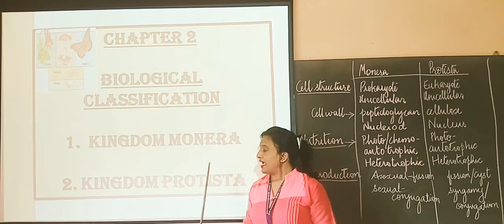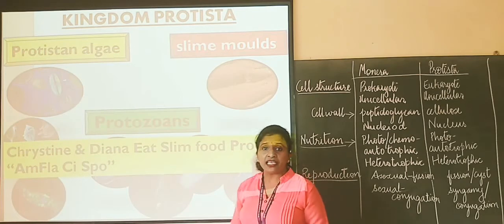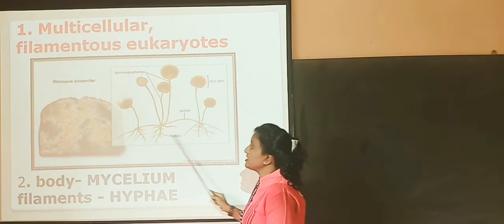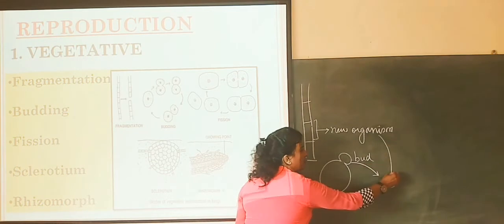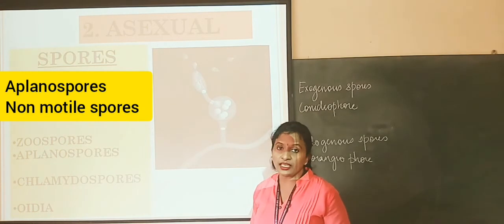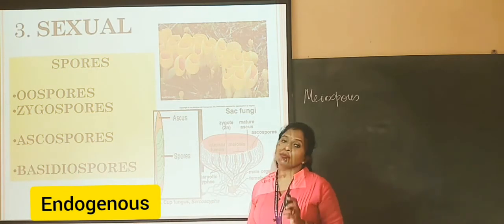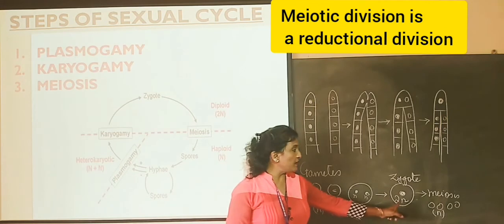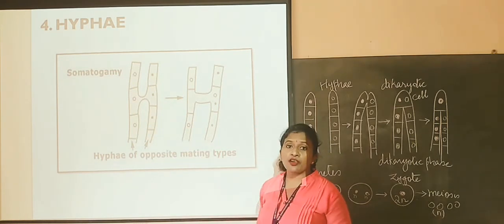PART 4. XI- KINGDOM FUNGI / BIOLOGICAL CLASSIFICATION